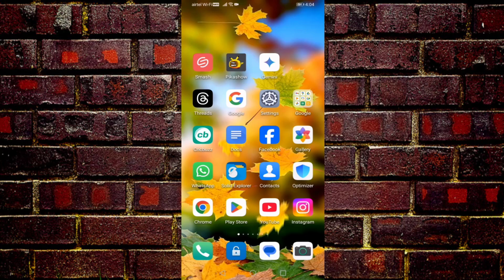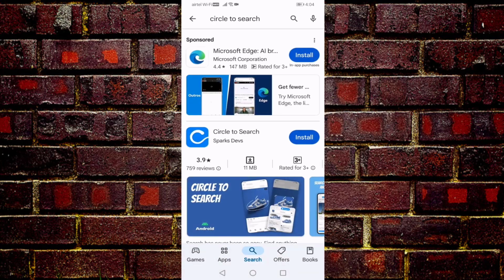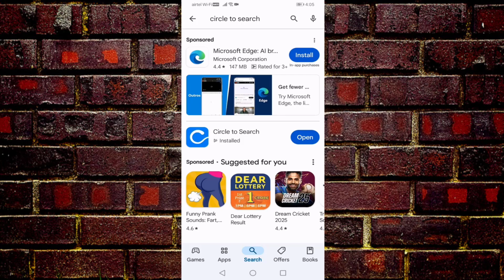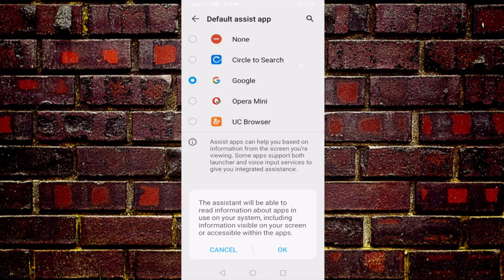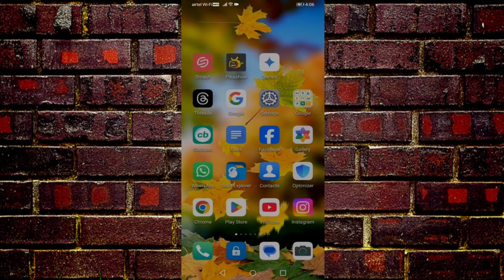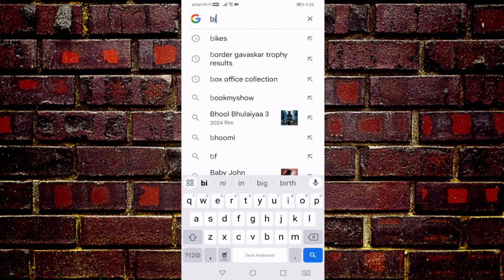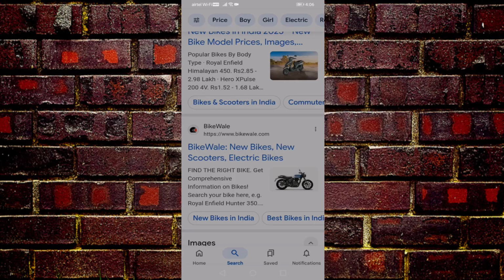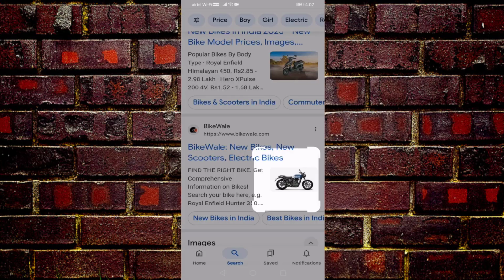How to Enable Circle to Search In Android 2025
Enable Circle to Search In Android
Circle to search in android